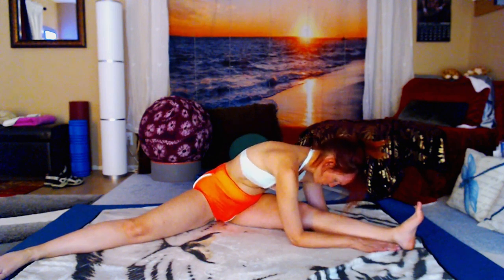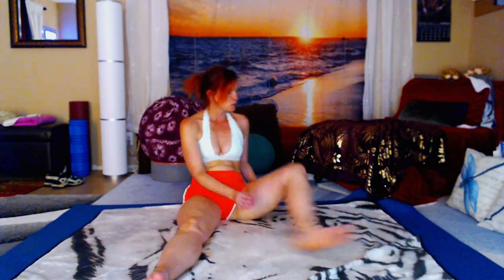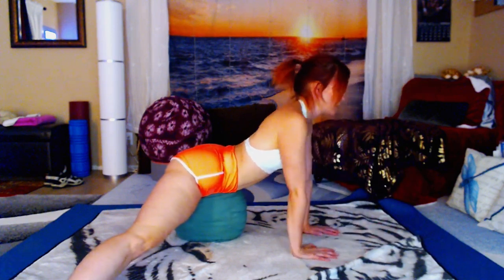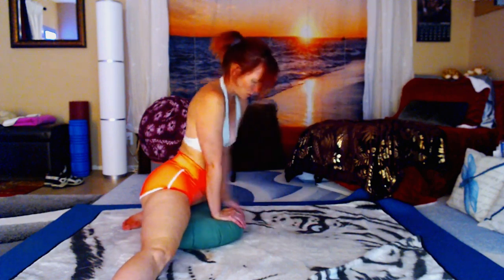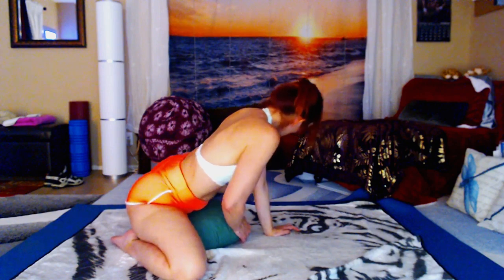More hip work, stretching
My craft YouTube channel where I do painting